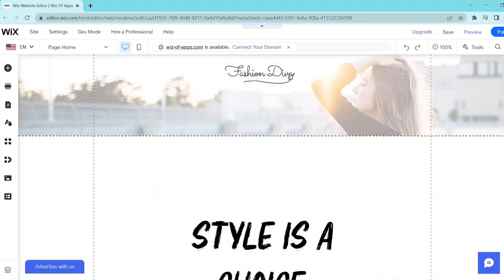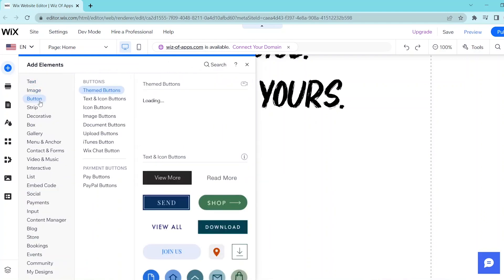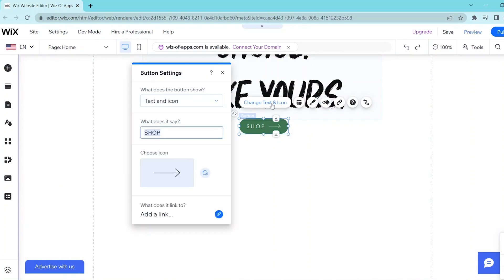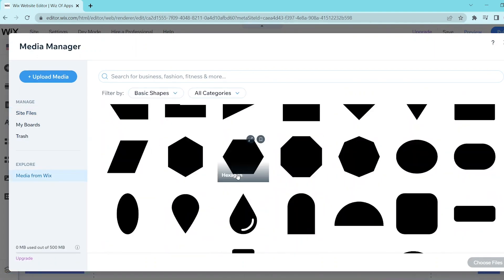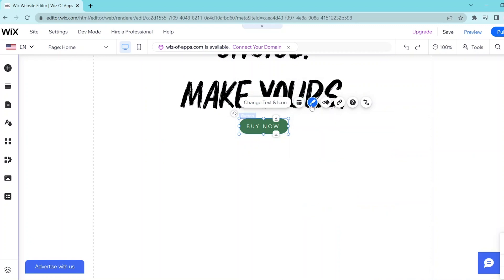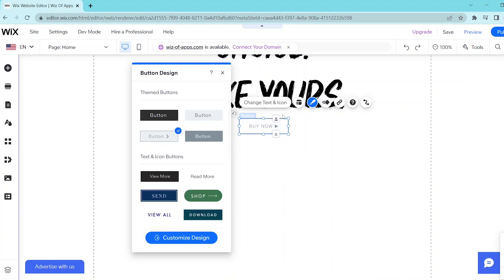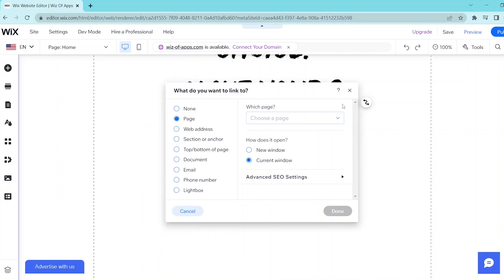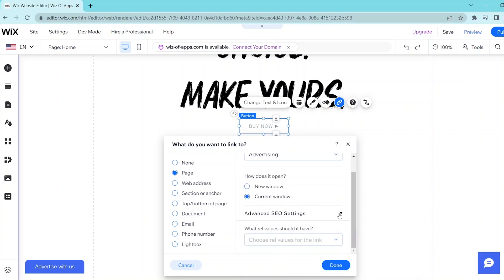How to Add a Buy Now Button on Wix in 2025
In this video, I'm going to be showing you how to add a buy now button to your Wix website.